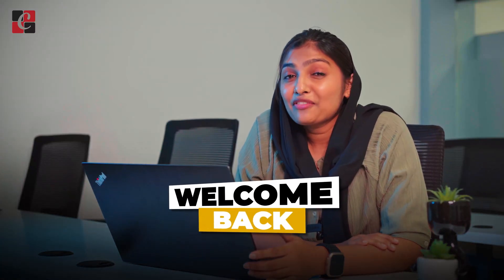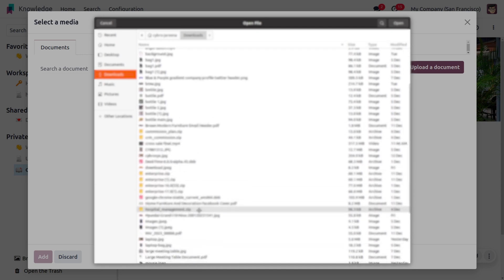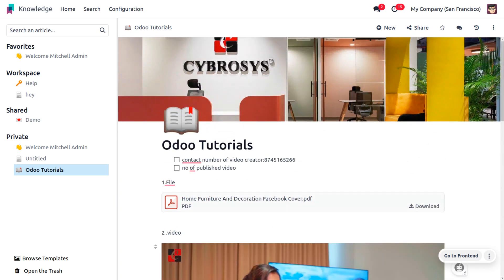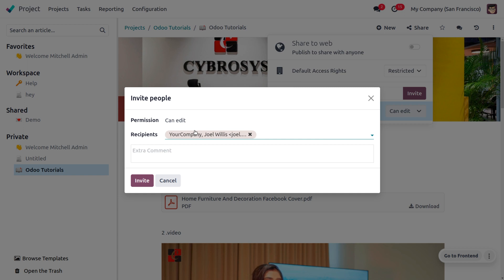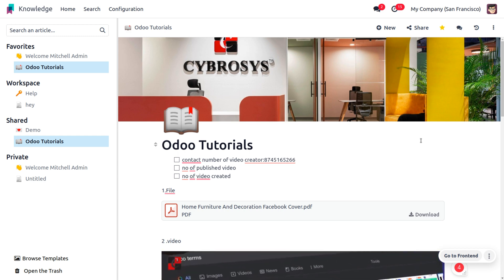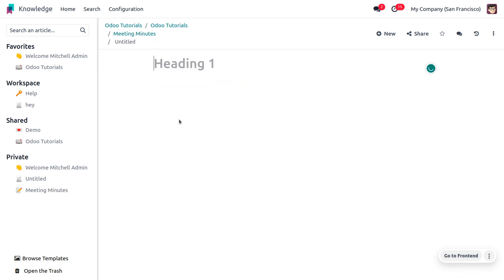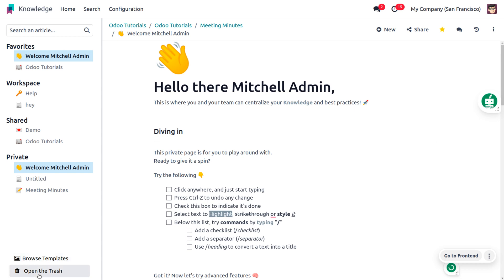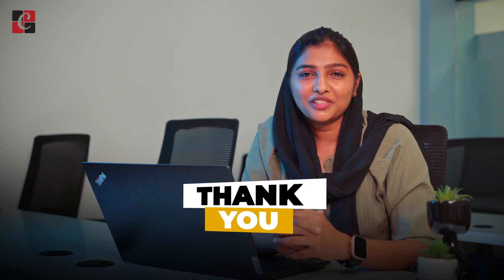An Overview of Odoo 17 Knowledge App | Odoo 17 Functional Tutorials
Odoo Knowledge is a multipurpose productivity app that allows internal users to enrich their business knowledge base and provide individually or collaboratively gathered information.

The pages on which they gather content are called articles. They are mainly composed of a title and a body. The latter is an HTML field containing text, images, links to other articles, records from other models, templates, etc.

In Odoo, a knowledge module refers to a set of functionalities and features related to managing and organizing knowledge within the Odoo ERP (Enterprise Resource Planning) system.

Odoo provides a suite of applications/modules that cover various business processes, and the knowledge module specifically focuses on handling documents, information, and collaboration within the organization.